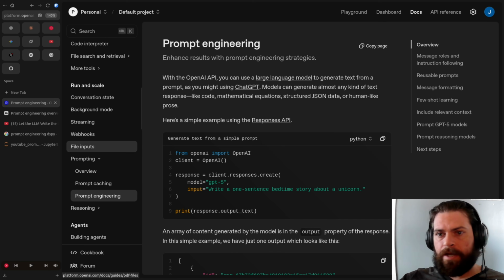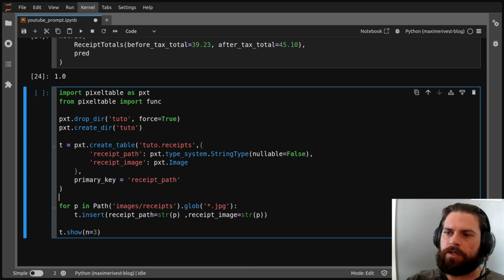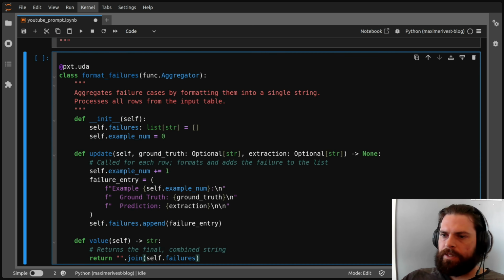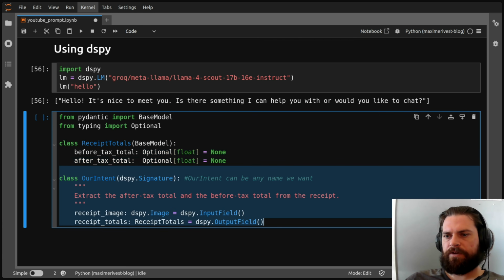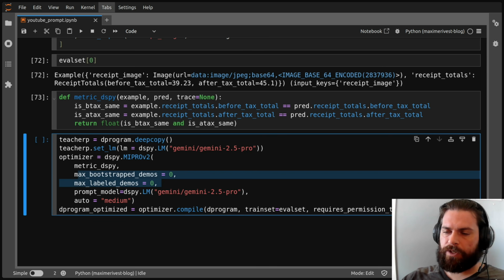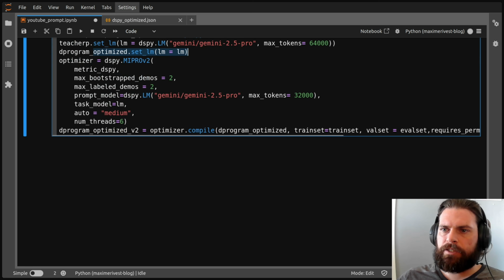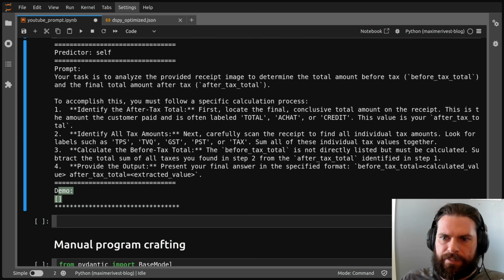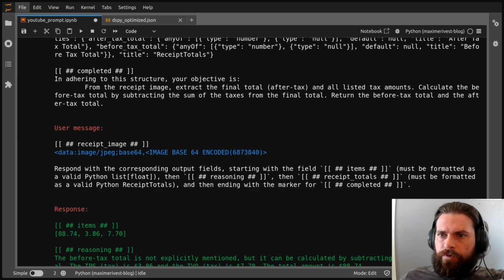Complete DSPy Course | Automatic and Programmatic Prompt Optimization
How to code an automatic prompt optimizer. How the most advanced prompt optimization tool, DSPy, works and how to fully leverage its capabilities. How to perform prompt engineering programmatically in Python, efficiently manipulating prompts with code to create powerful, maintainable, and composable AI programs.

As a practical example, this AI tutorial demonstrates how to optimize the extraction of structured data from receipts, improving accuracy from 20% to 100%.

00:00:00 Introduction
00:05:36 Chapter 1: Coding our own Automatic Prompt Optimizer
00:42:30 Chapter 2: Automatic Prompt Optimization with DSPy
01:15:30 Chapter 3: Programmatic Prompt Engineering